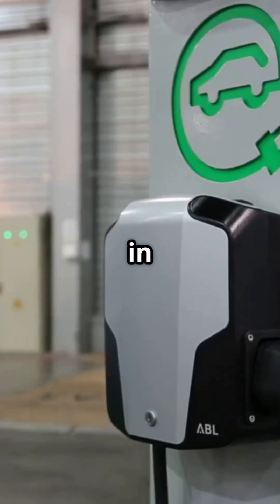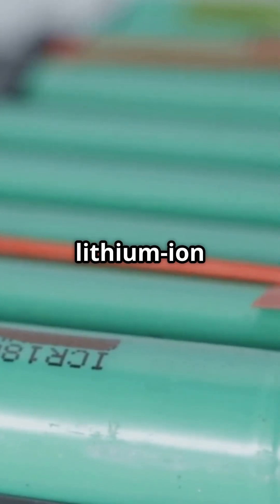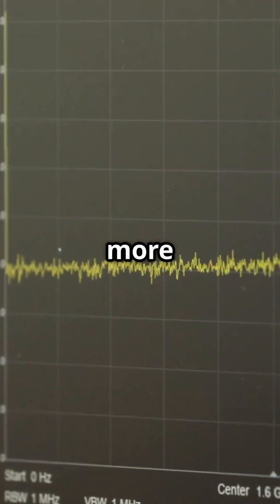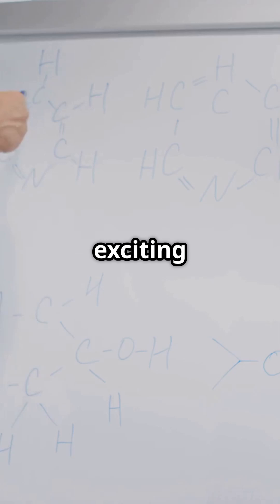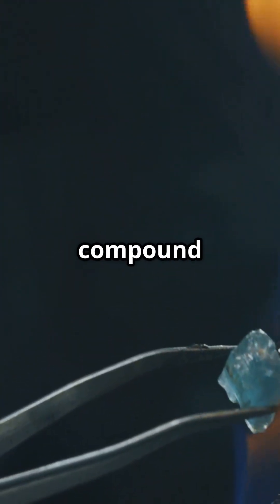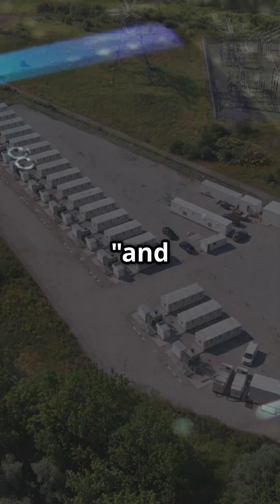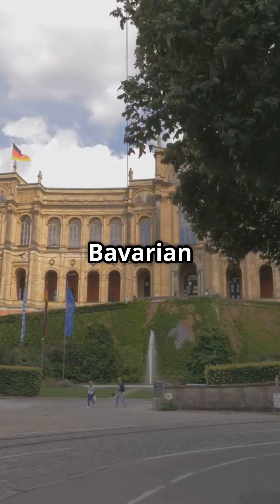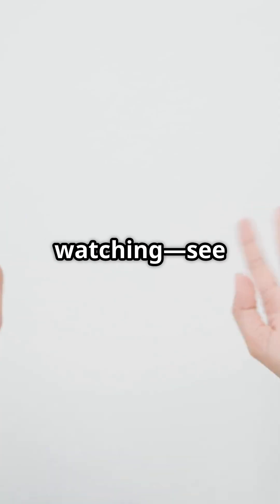Lithium-ion Battery Breakthrough: 30% Faster Charging!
Solid State Shockwave  30% Faster Battery. Solid-State Battery Breakthrough: 30% Faster Charging!.
A new solid-state battery technology from the Technical University of Munich (TUM) just broke records-achieving over 30% faster lithium-ion conductivity! In this video, we break down how this next-gen lithium-ion breakthrough uses vacancy engineering to create high-speed pathways for ions, making fast-charging batteries more practical than ever.

Learn how this new solid-state battery material could revolutionize EVs, smartphones, and grid energy storage by offering safer, faster, and more energy-dense alternatives to current batteries.

Published in Advanced Energy Materials and already patented, this innovation could shape the future of energy.

✅ Keywords Used in Description:
Solid-state battery

Lithium-ion breakthrough

Fast-charging batteries

Battery technology 2025

TUM battery research